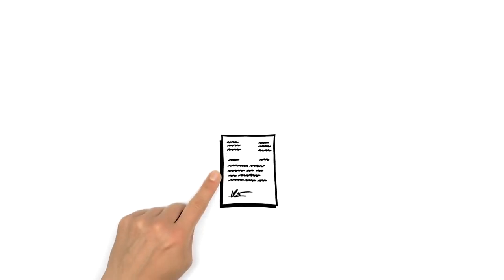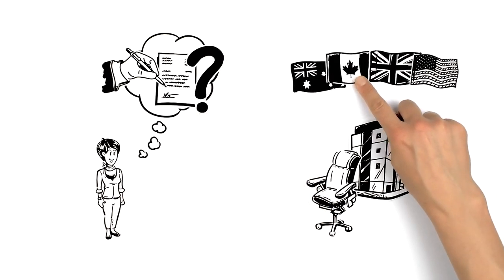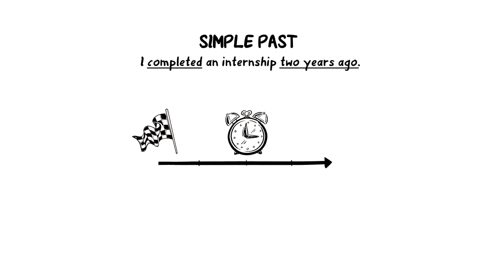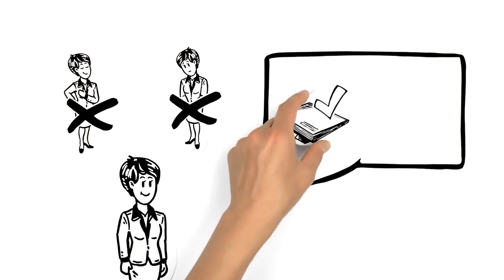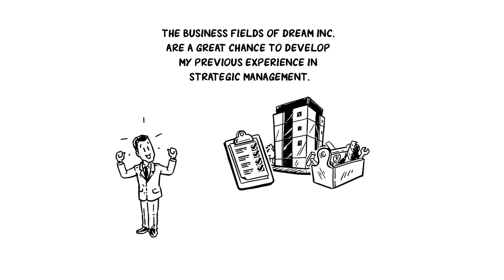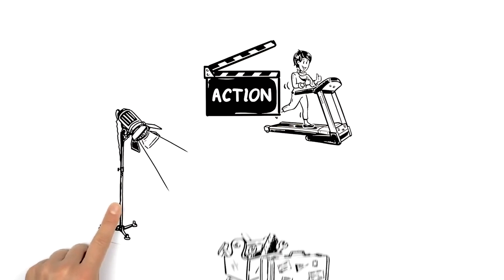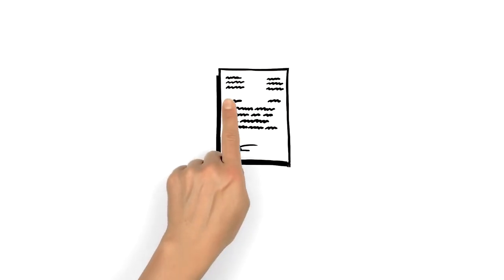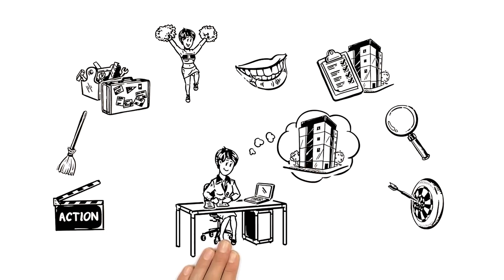How to Write a Cover Letter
We explain what you should consider when writing a cover letter in English.

Author: Jan Ullmann

Courtesy from simple show foundation